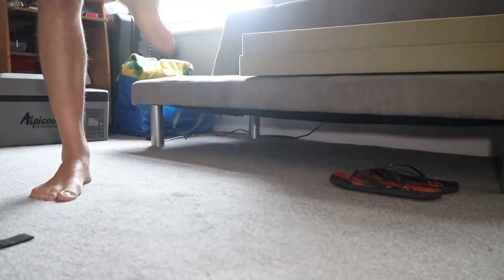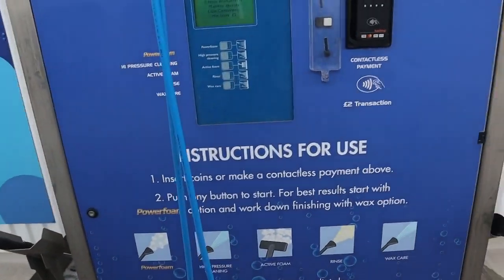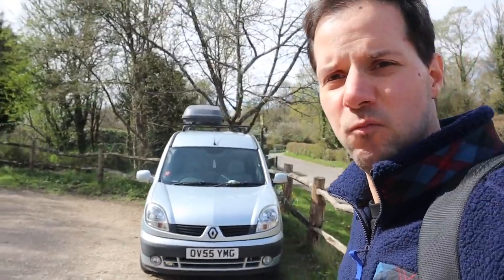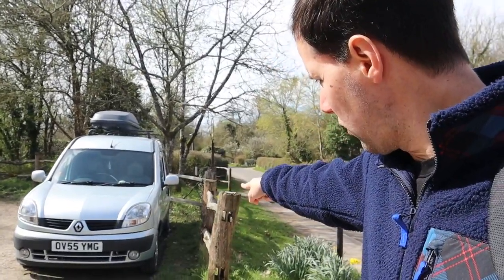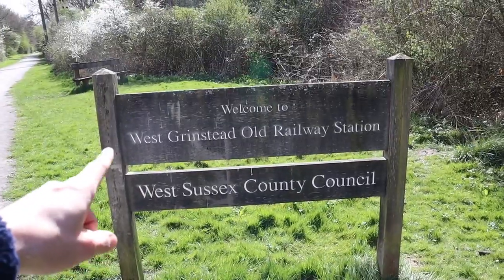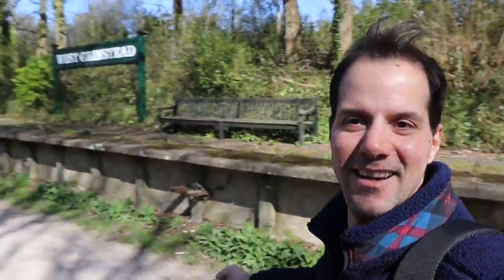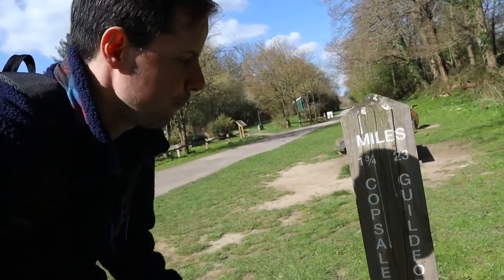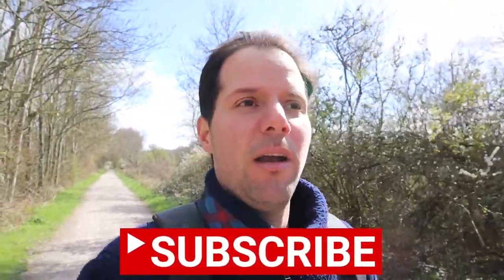TIPS ON HOW TO STEALTH CAMP-PART 1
Hi there lovely people, this video is all about helping you start that Stealth camp dream, my aim here is to help you get up and go, a few tips on how to start stealth camping, the do's and don'ts.

LOVE THE MUSIC THAT I USE ?